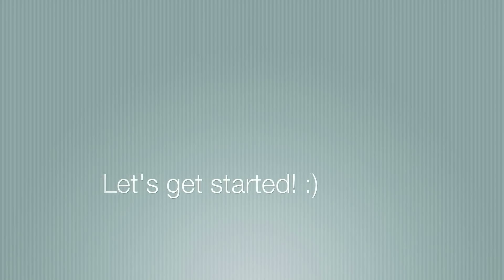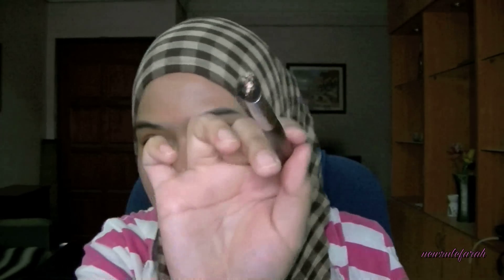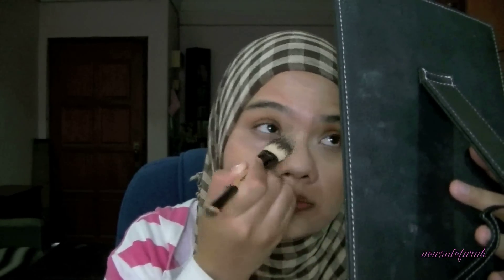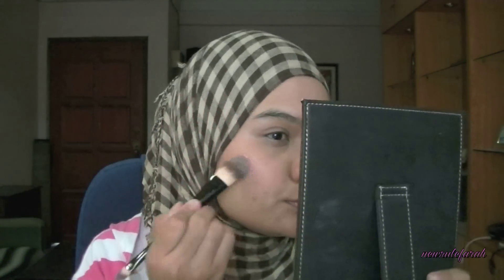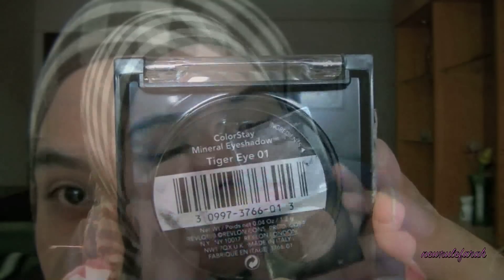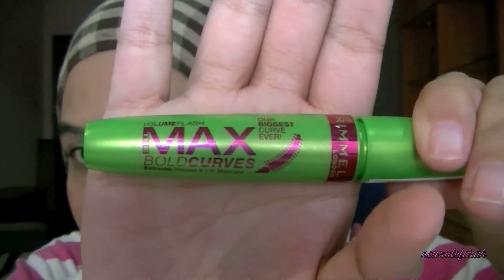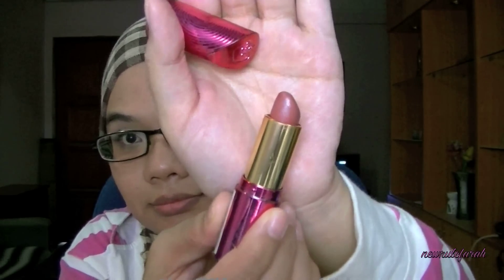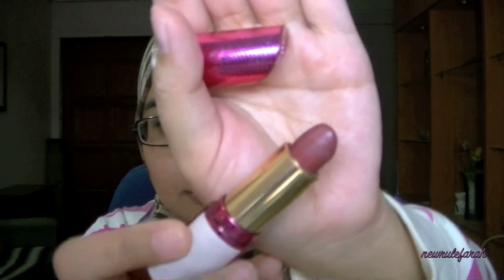Requested Tutorial: Appropriate makeup look for school/interviews/office! 3 looks! :)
Thank you to Caja2020 for requesting this tutorial. This looks consists of mostly drugstore products! Woo hoo! I hope that you like this tutorial, Syaza! :)

Products mentioned:
ESSENCE Soft Touch Mousse Makeup
CANMAKE cream blush no. 7
SILKYGIRL loose powder
URBAN DECAY primer potion
REVLON Colorstay eyeshadow trio in Tiger Eye
MAYBELINE eye pencil
RIMMEL Jet Black soft kohl eye pencil
RIMMEL Max Bold Curves mascara
MAC Plum Perfect lip conditioner
RIMMEL Have Fun lipstick
RIMMEL Stare At Me lipstick